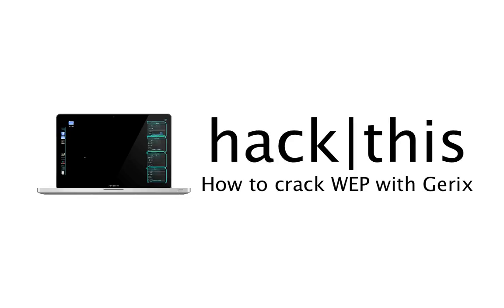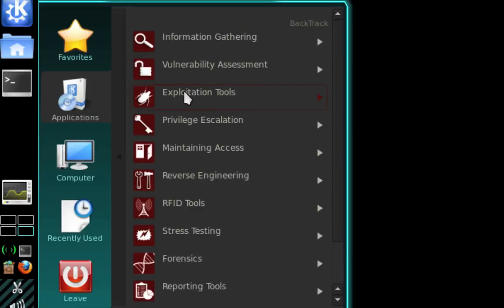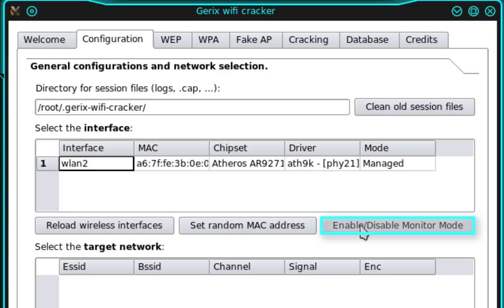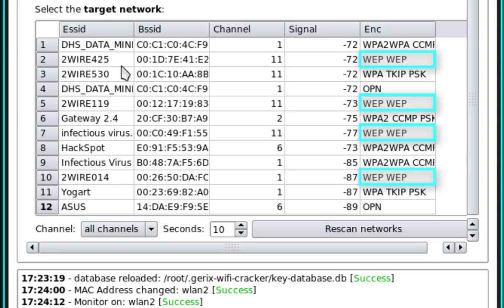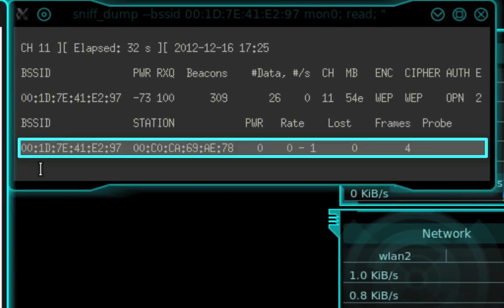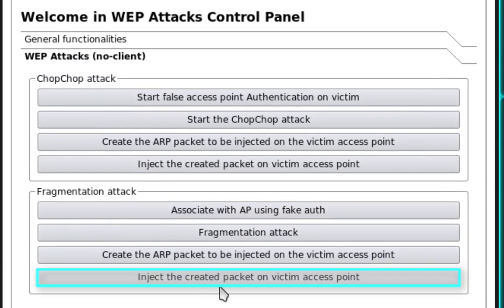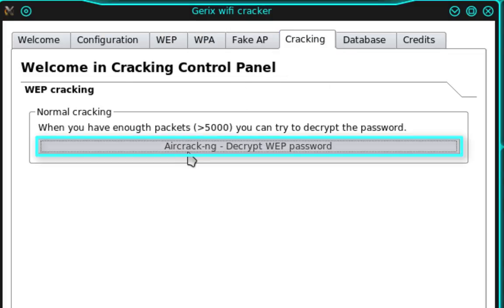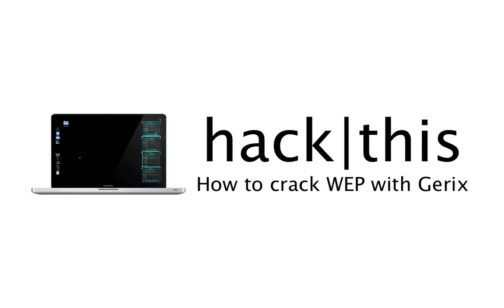How To: Crack WEP Encryption with Gerix WiFi Cracker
In this tutorial, I am going to show you how to crack WEP encryption with Gerix WiFi Cracker in BackTrack 5. If you're using BackTrack 5 R3, Gerix comes preinstalled on your BackTrack bundle. If you are using an earlier version of BackTrack, you can install Gerix by opening a terminal and typing "apt-get install gerix-wifi-cracker."

If you are having problems with Gerix, you can refer to my other tutorial on cracking WEP encryption. Instead of using Gerix, I'll show you how to crack WEP in terminal.

Note: It is illegal to perform this attack on any network that you do not own.